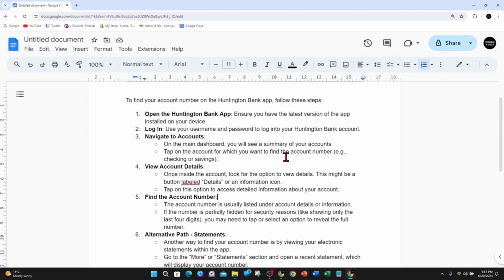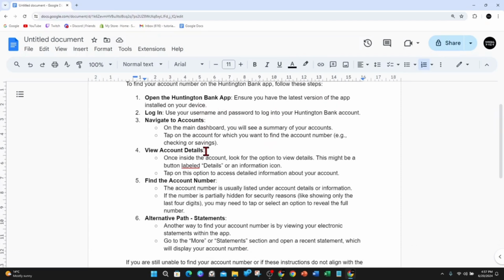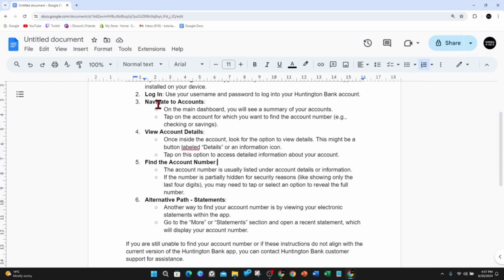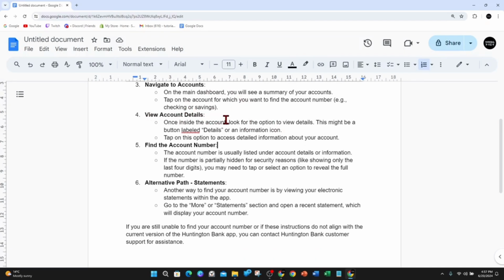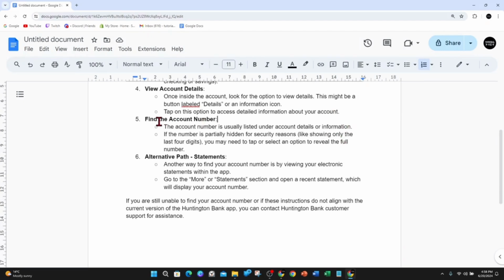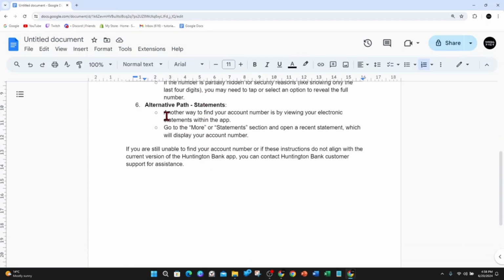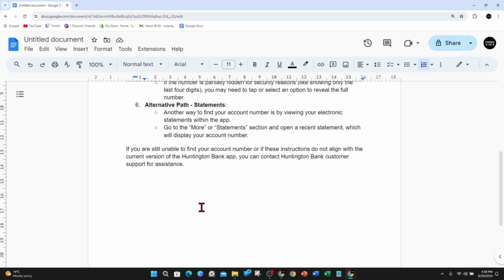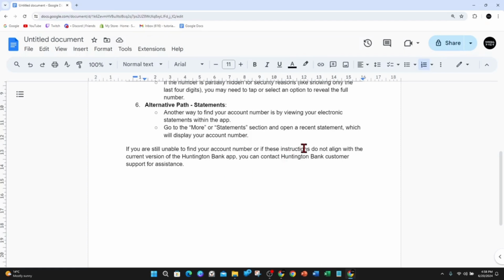How To Find Account Number On Huntington App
Learn how to find your account number on the Huntington app with our step-by-step guide. In this tutorial, we'll show you how to locate your account number within the Huntington app. Simply open the app, navigate to your account details or settings, and find your account number displayed. This information is essential for transactions and managing your finances conveniently. Watch now to discover how to easily find your account number on the Huntington app and access your banking details with ease!